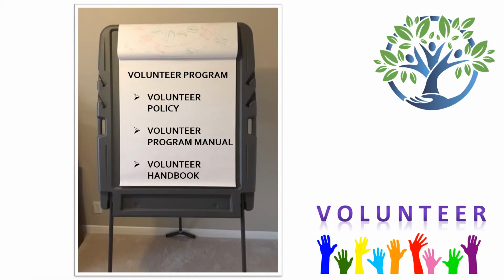Video Four: Volunteers: Leg Two of your Team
Volunteers will build your capacity, they provide support to your paid staff and increase the effectiveness of mission delivery.  In this video you will learn why you need a policy and will receive the Volunteer Policy.